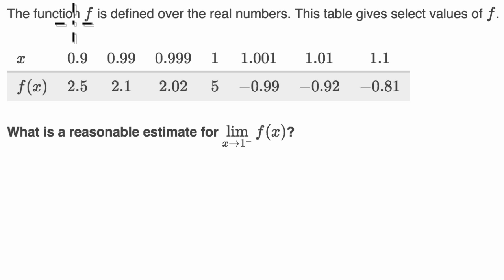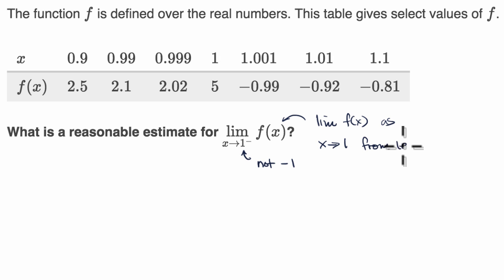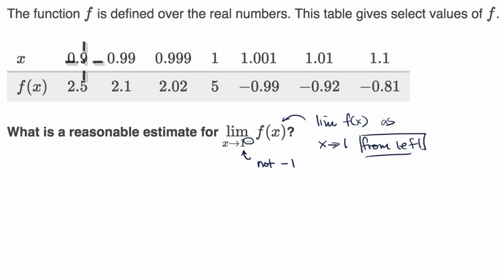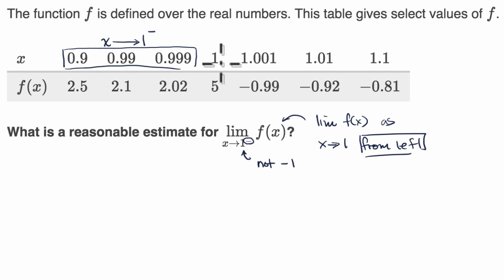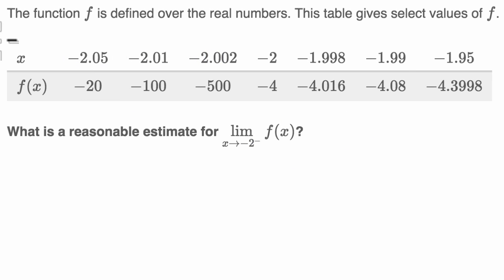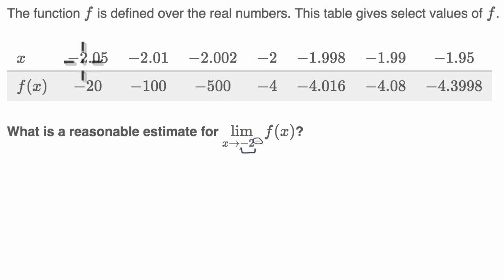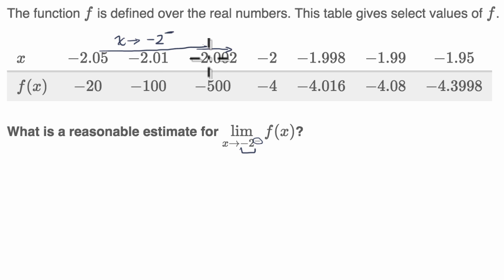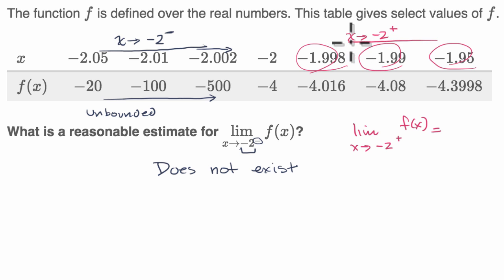One-sided limits from tables | Limits and continuity | AP Calculus AB | Khan Academy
When we read a one-sided limit from a table, we are only interested in the value the function approaches from a single direction (either left or right).